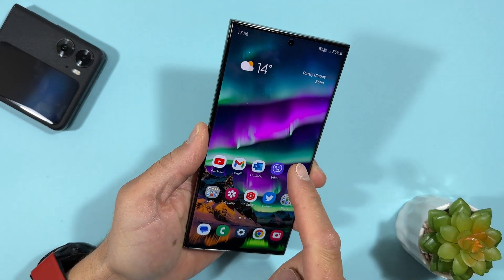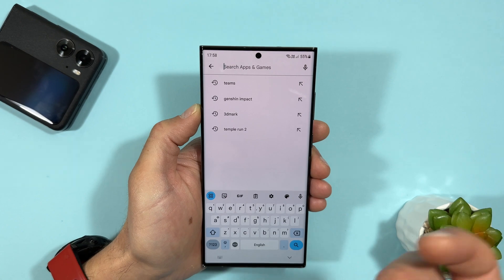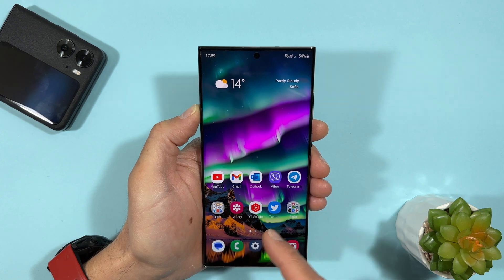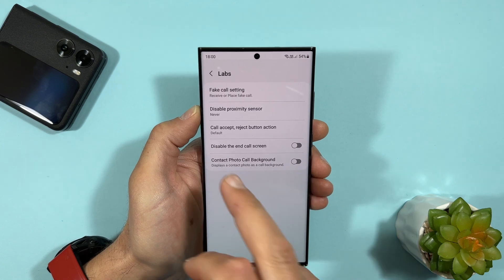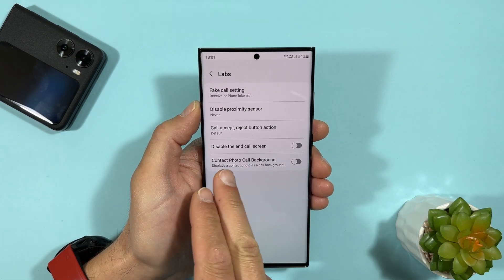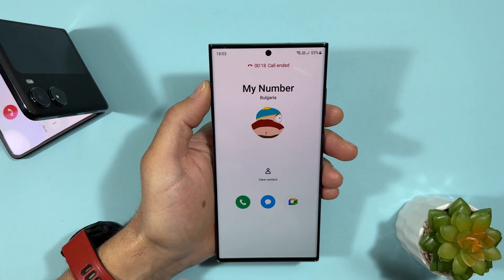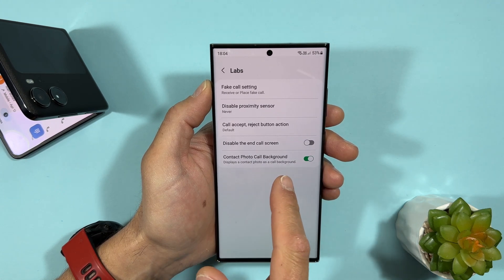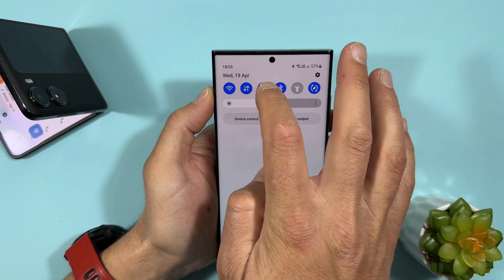Samsung LABS Hidden Features!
Simple trick how to enable hidden phone features like Fake Call, Contact Photo Call Background and other useful options in labs section created with activity launcher.

Samsung vs apple, s23 ultra vs iphone 14 pro, better camera